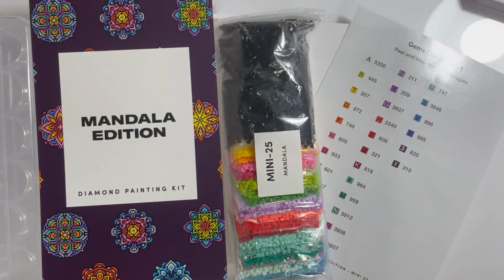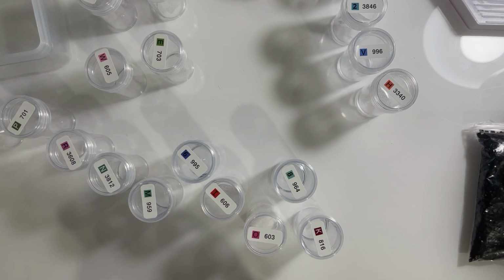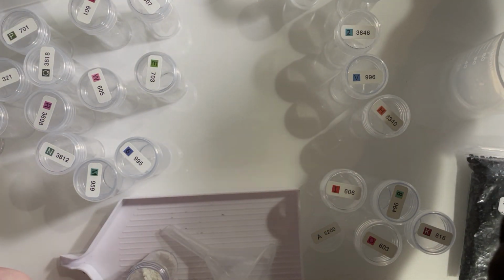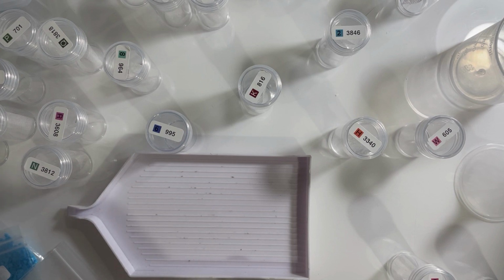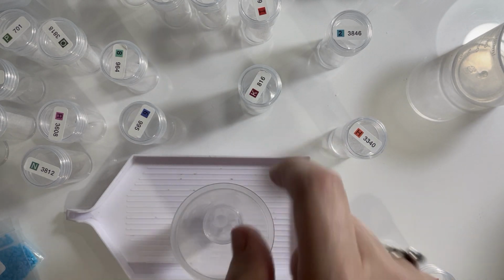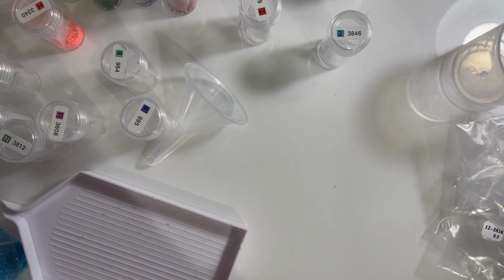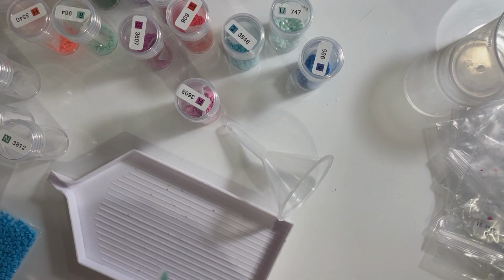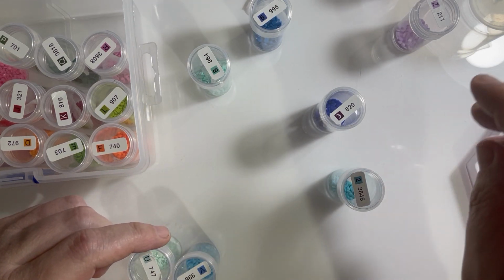Wip & Chat - Rainbow - Paint Gem - Mini’s - Diamond Painting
From the Rainbow Edition.